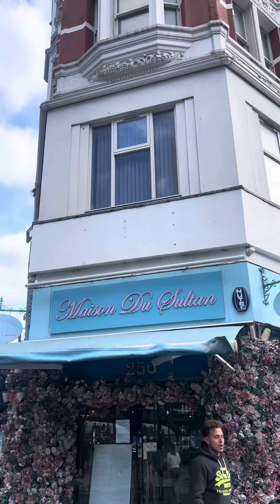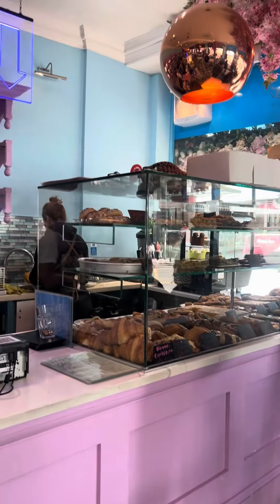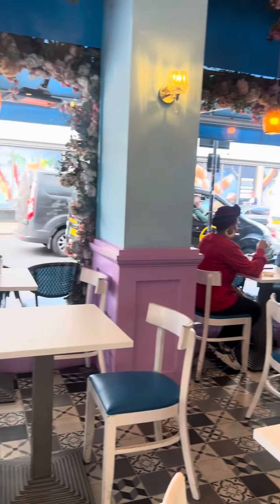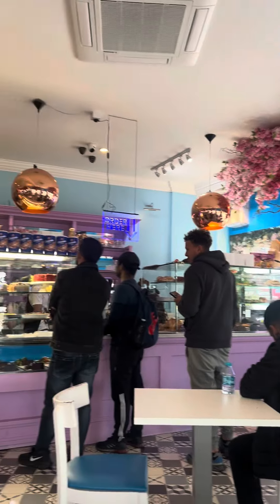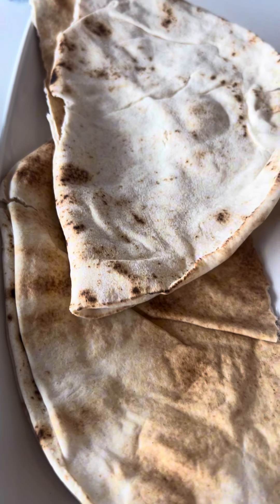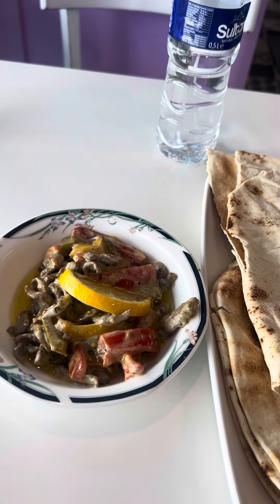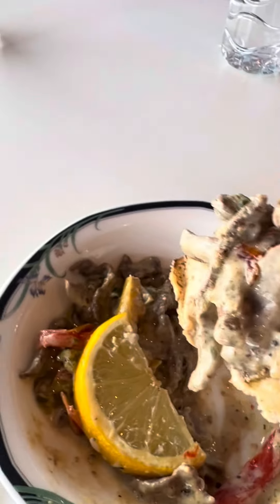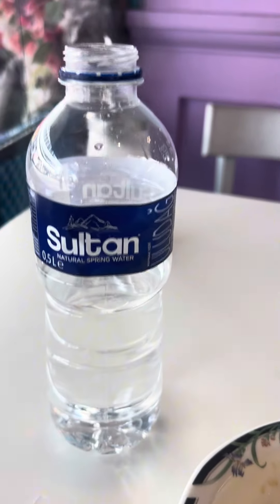arabicbreakfast cafe halalfood breakfast breakfasttime breakfastlover arabianfood halal